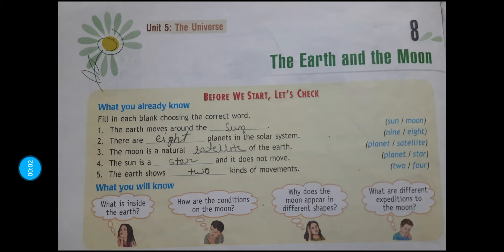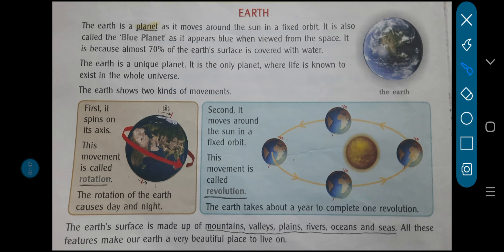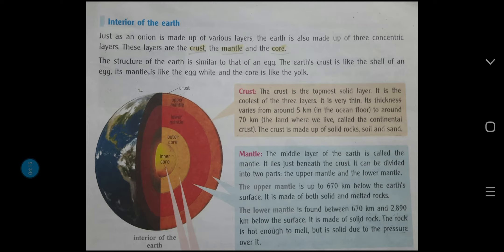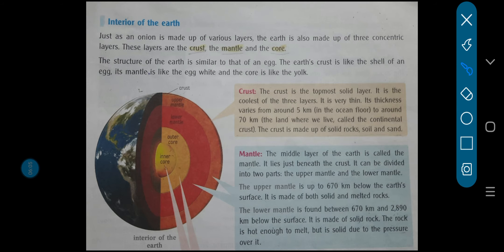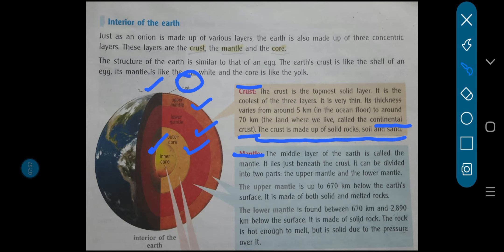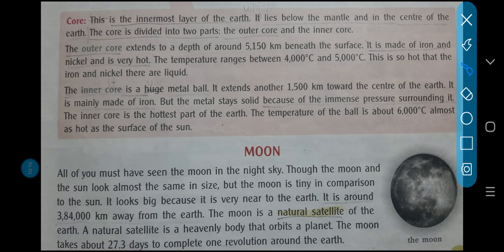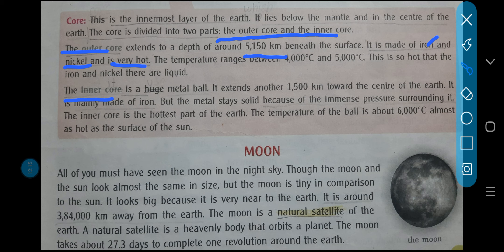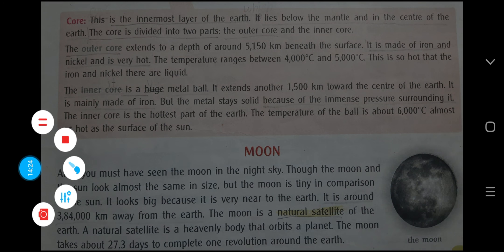EVS Class5 03-11